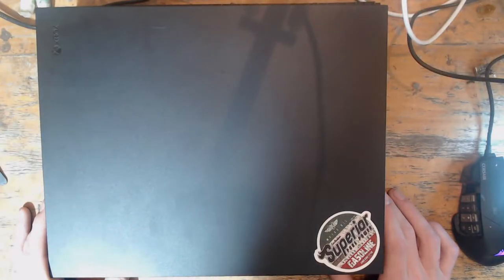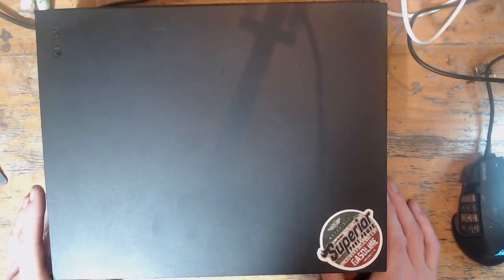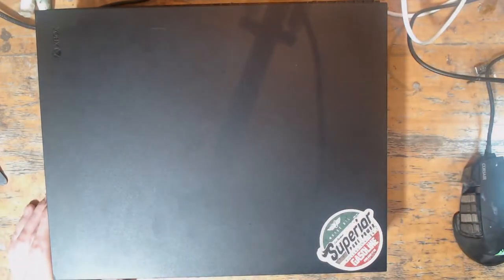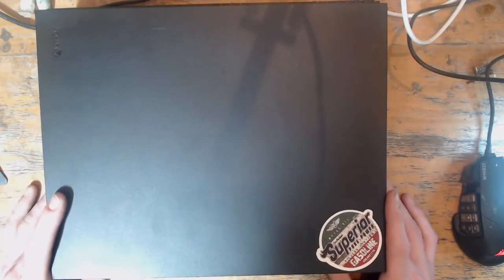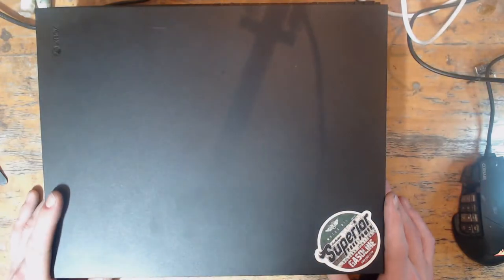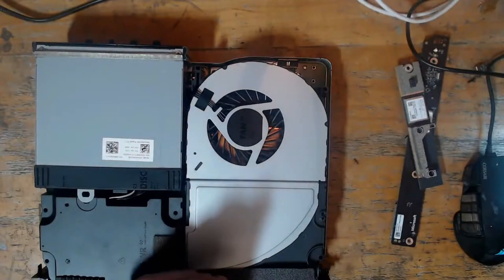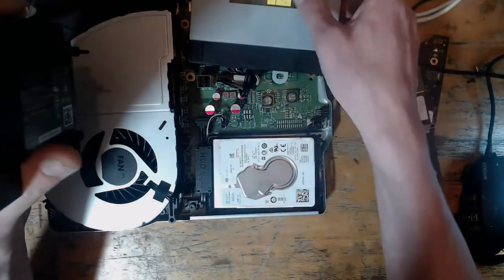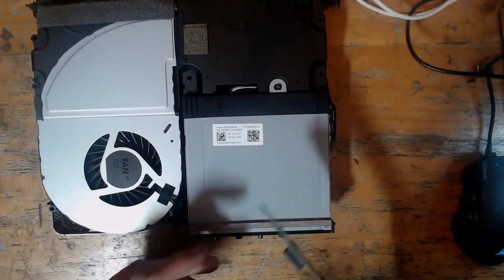Xbox One X Black Screen No Display - How To Diagnose And Repair A Faulty TDP158 Retimer IC